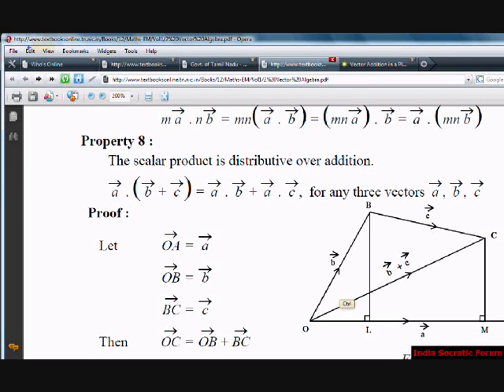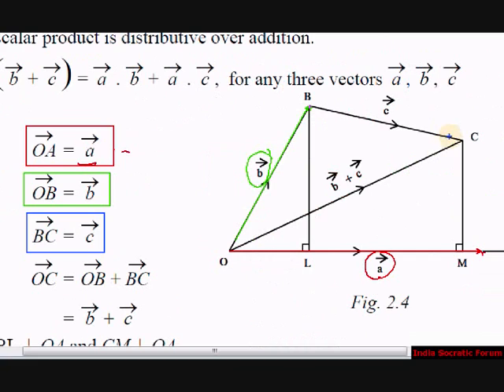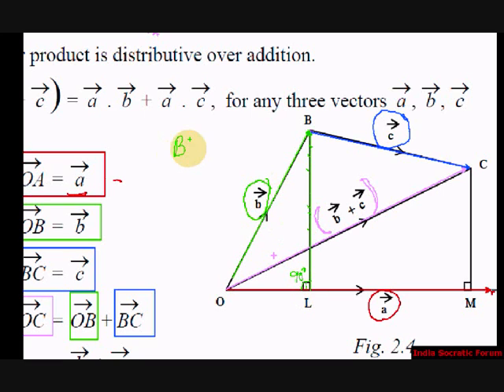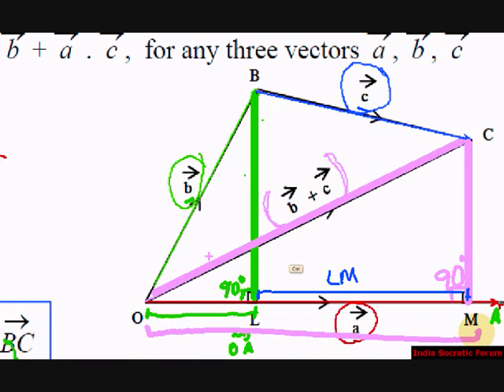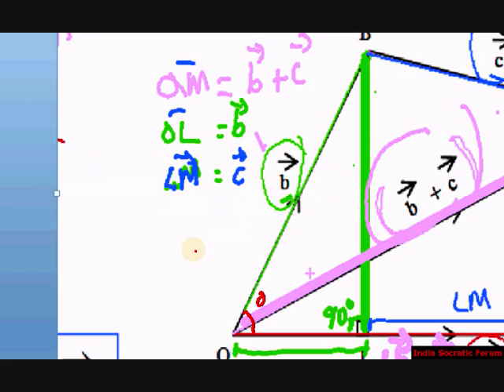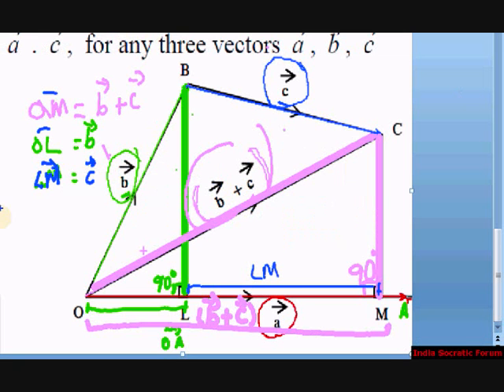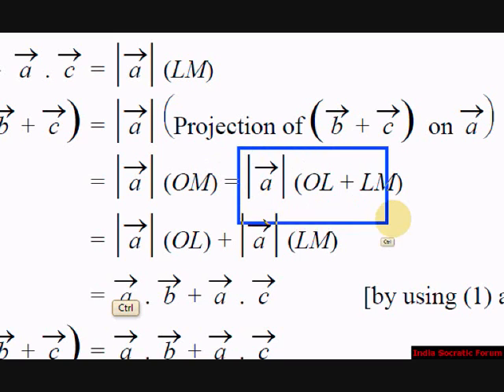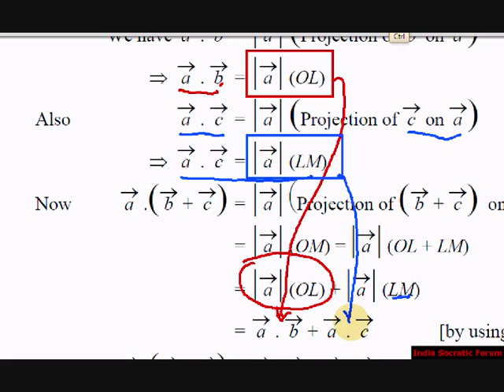vector property 8